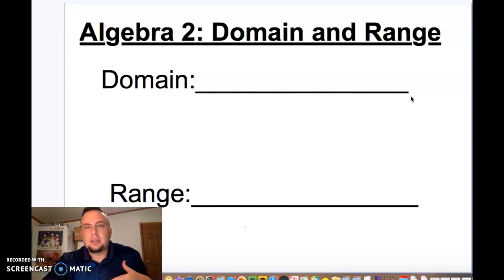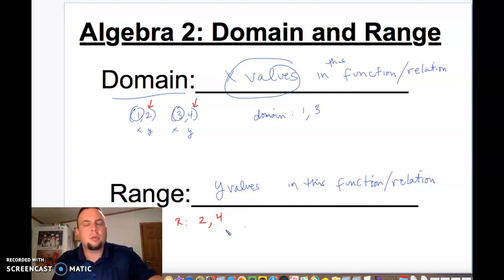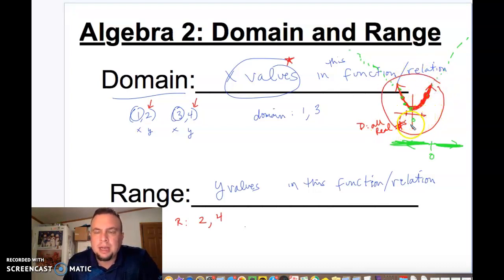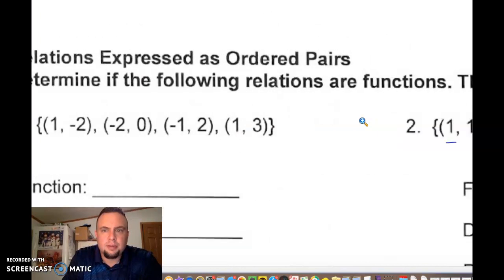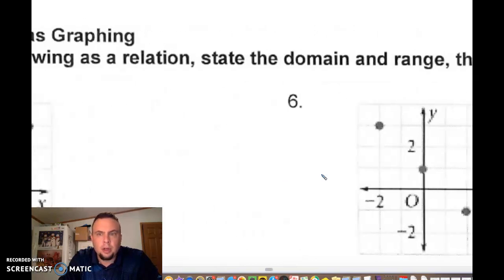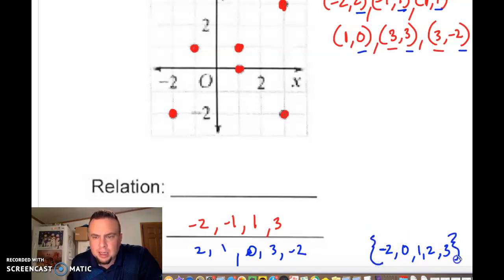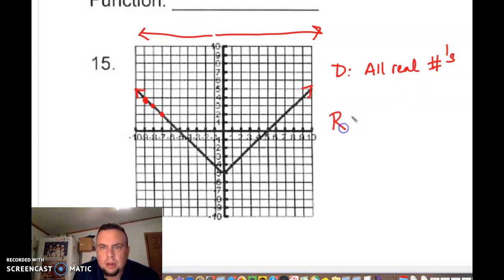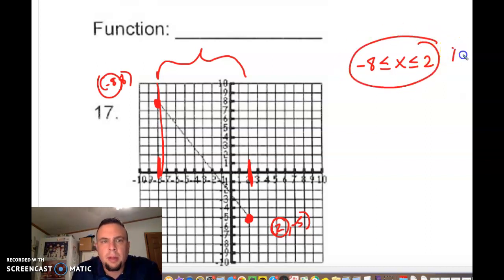Domain and Range (algebra 1 or 2)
Domain and Range for algebra 1 or 2